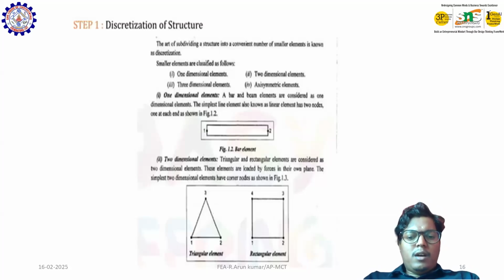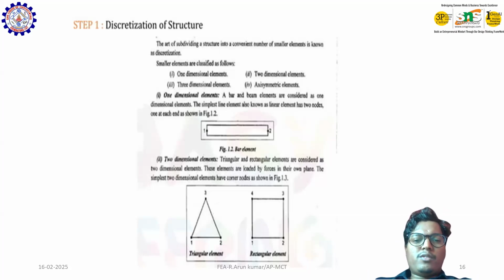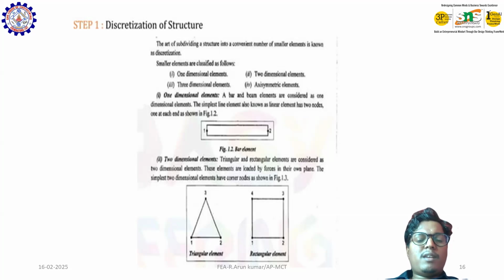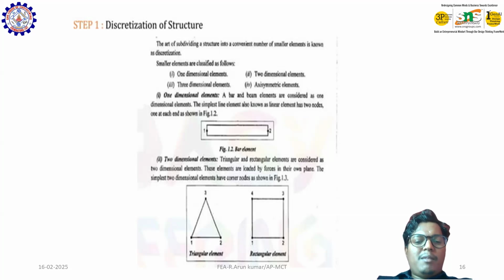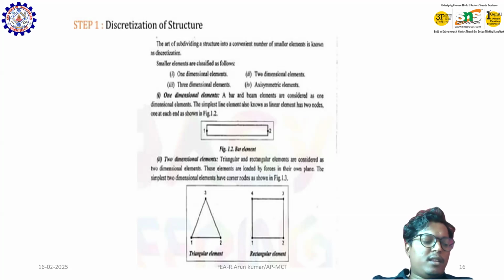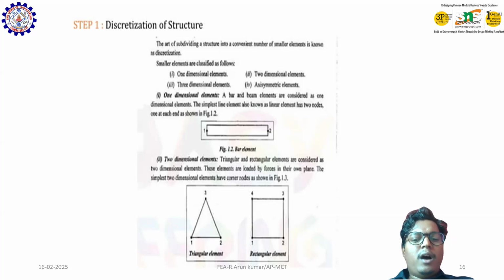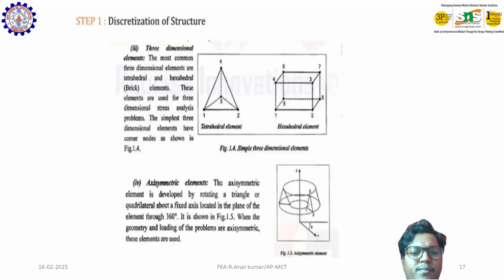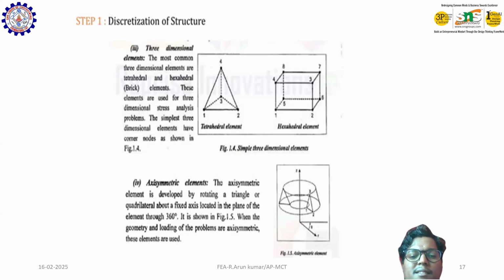FEA-Step-2-No of Nodes and Element, Interpolation Function | R.Arun kumar | SNS Institutions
This Lecture videos about   Finite Element Analysis (FEA), Step 2 involves defining the number of nodes and elements, along with selecting appropriate interpolation functions to approximate the solution. The accuracy and efficiency of the analysis depend on how the structure is discretized into finite elements and how the solution varies within each element.The number of nodes and elements is crucial for capturing the structure’s behavior accurately. Nodes are discrete points where element equations are solved, and they define the geometry of the finite element model. Elements are formed by connecting nodes and can be of different types, such as 1D (truss, beam), 2D (triangular, quadrilateral), or 3D (tetrahedral, hexahedral).